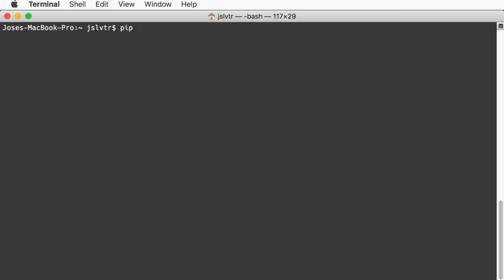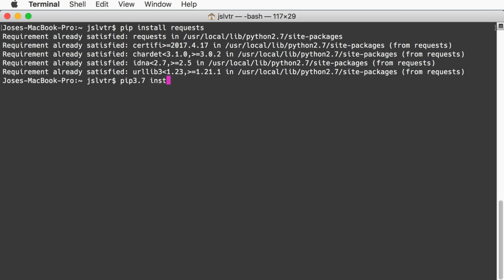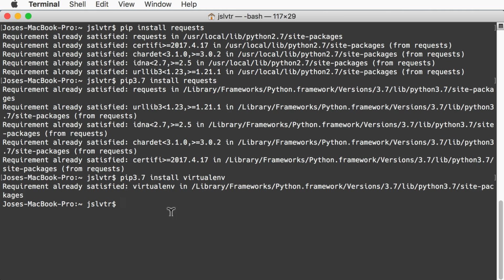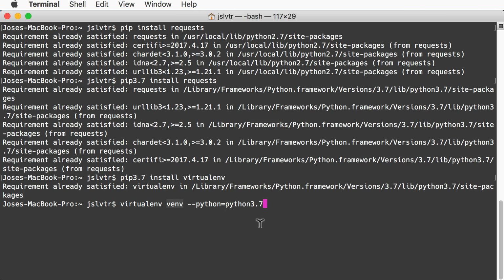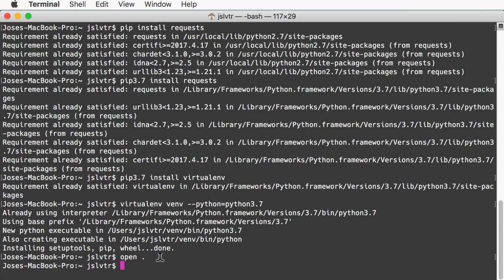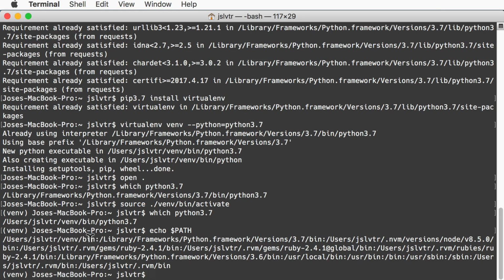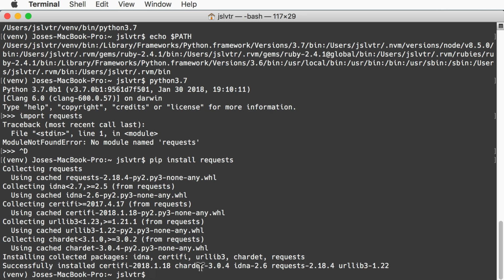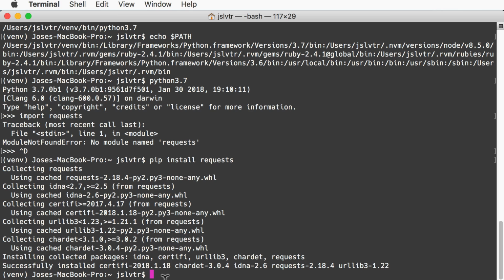video14 3 The Python GIL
Python on the console and managing project dependencies: Terminal video: what is a virtualenv?